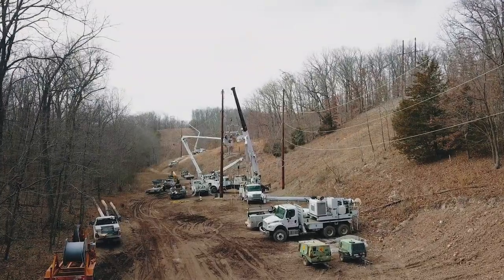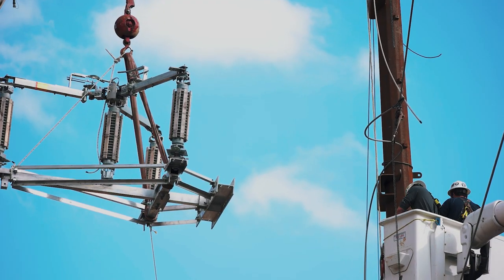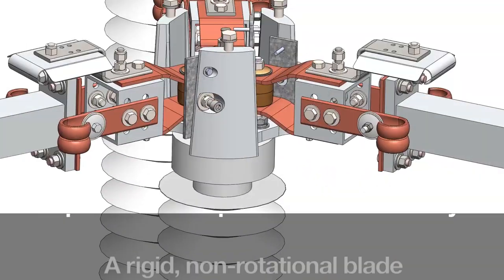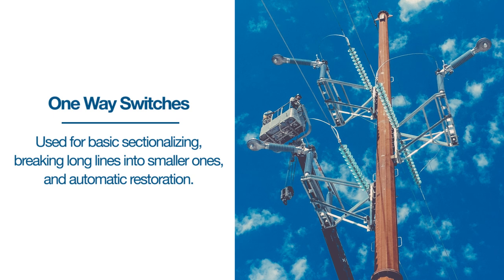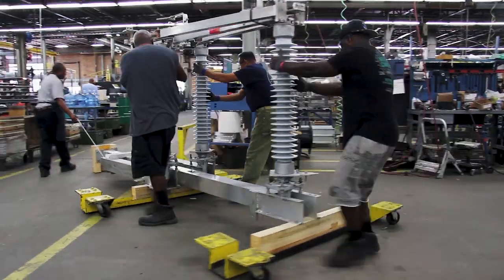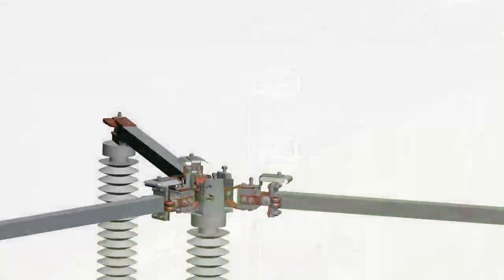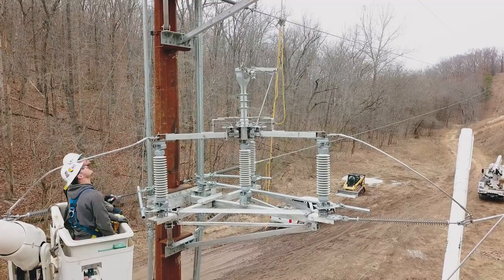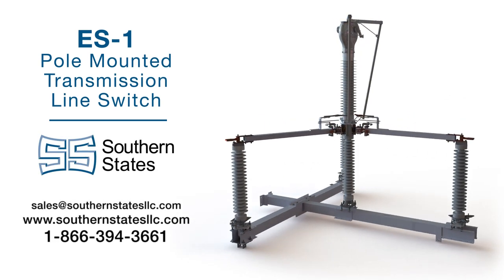Southern States ES-1 Transmission Line Switch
Through Southern States’ research and development, understanding of existing issues, and integration of user feedback, the ES-1 family was designed to provide a reliable, quality product that resolves many of the common issues experienced by one-way and multi-way transmission disconnects.

The unique blade design with jaw end pivot produces a very low
operating effort, eliminating concerns of operator dependent force
requirements on closing. By shipping the phases assembled on a
platform, the switch is easy to install and requires minimal adjustment.

The design is also compatible with the only single gap, Load Break
Interrupter (LLS®) available through 145 kV.